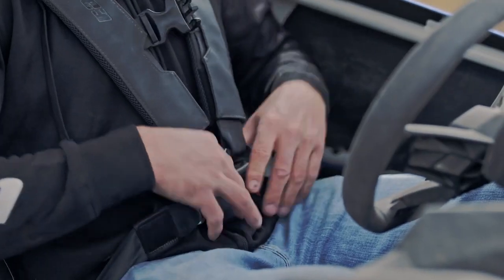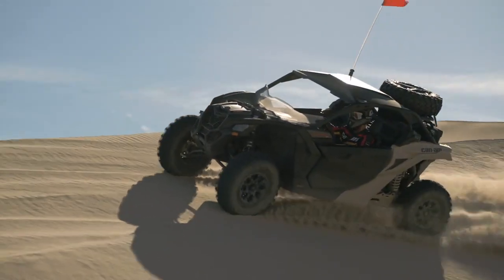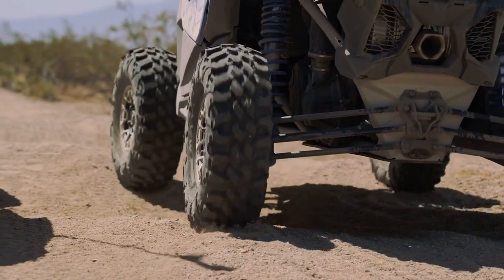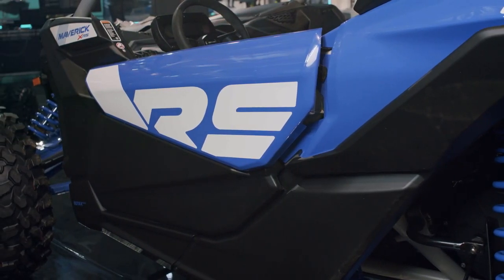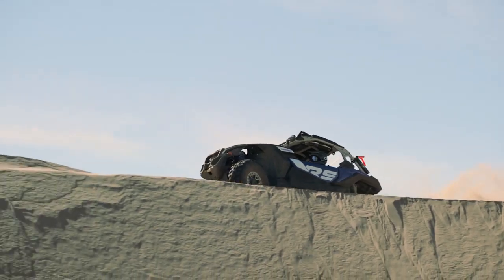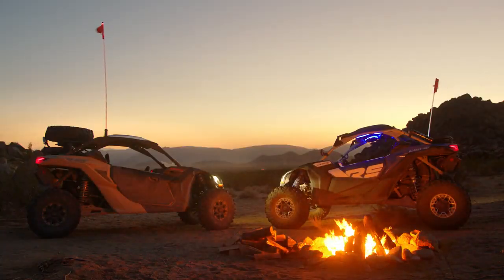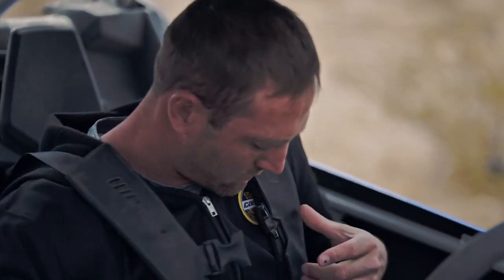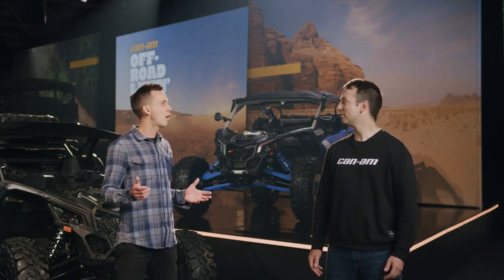2022 X3 Walk-around and Info